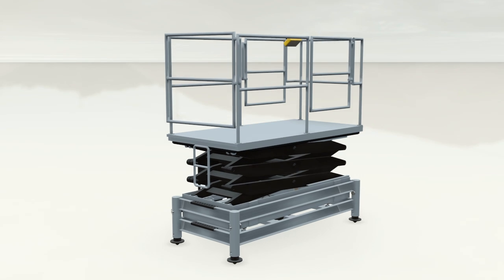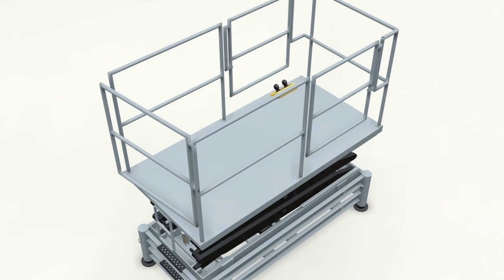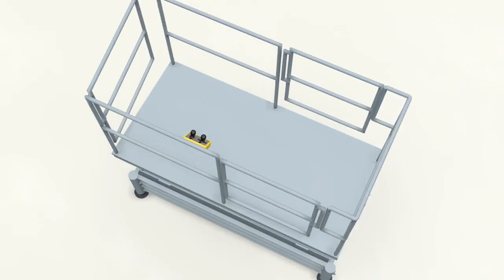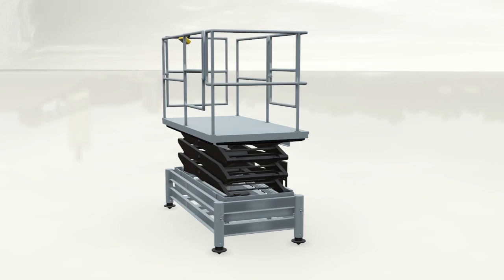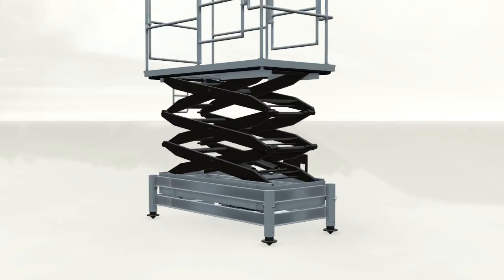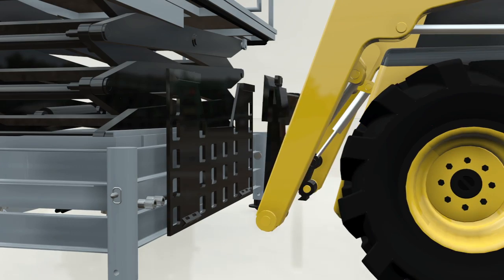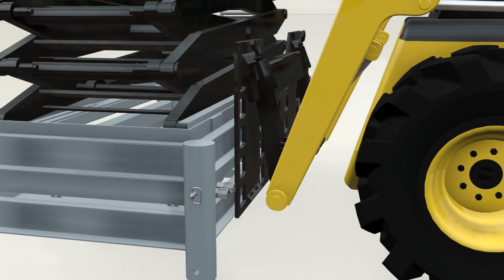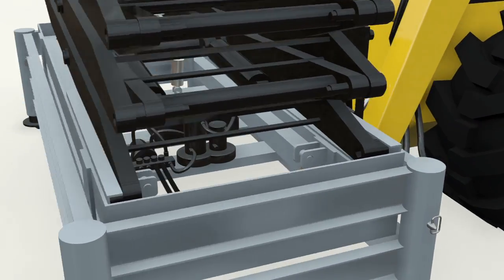Dallas Samuel Jensen | Skid Mounted Scissor Lift Platform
Introducing the Skid Mounted Scissor Lift Platform─ a hydraulically operated attachment for skid loaders which provides the functionally of a scissor lift. Patent #8,910,749.